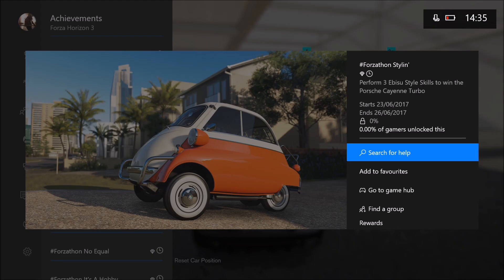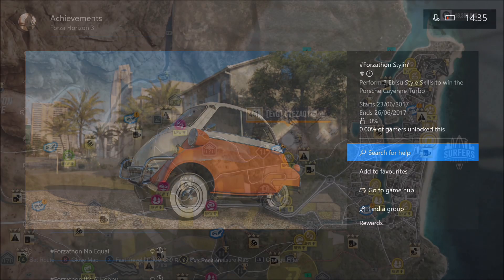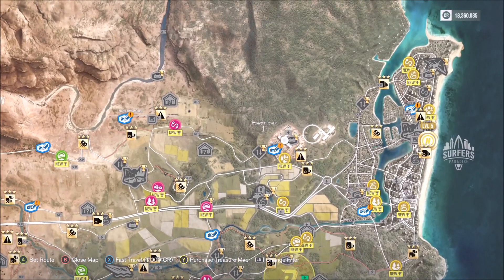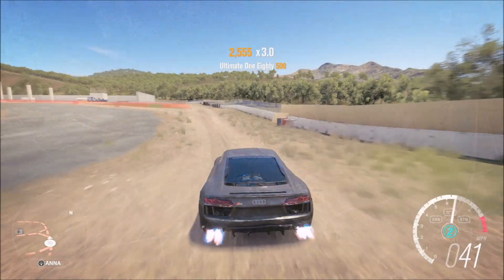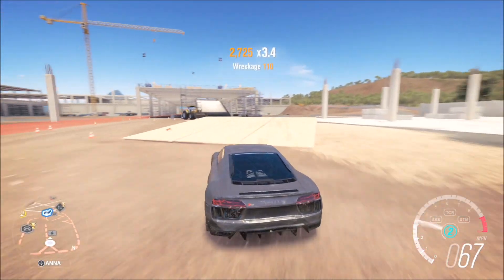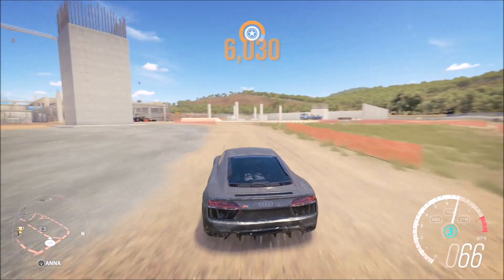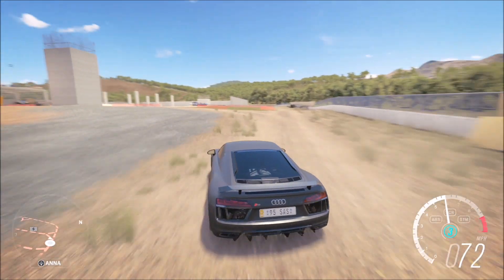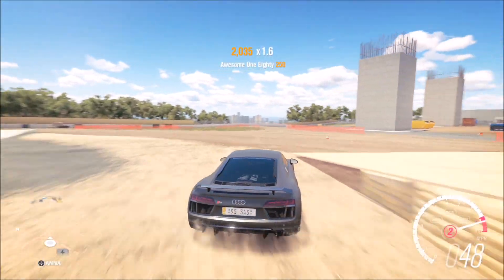Forza Horizon 3 - EBISU STYLE SKILL - How to Get it - GUIDE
In this video I show you guys how to get the EBISU Skill in Forza Horizon 3!

And as a massive thank you, you could win Awesome prizes, from shoutouts, to a 5 hour gaming session with me, or even star in my videos, and come up with the video ideas!